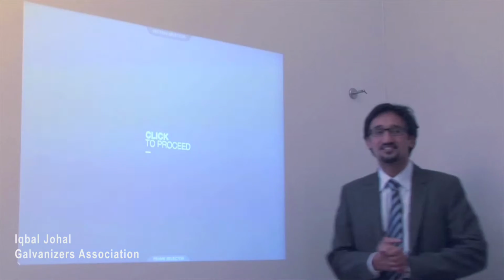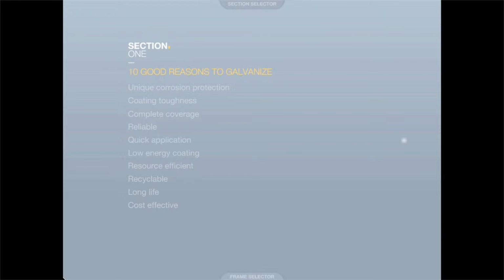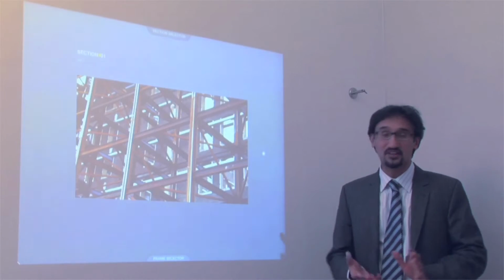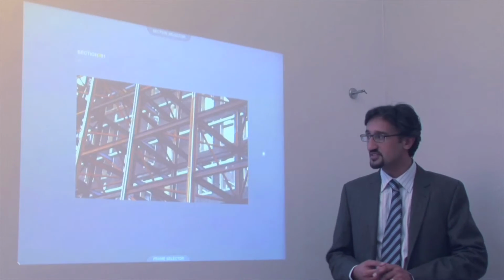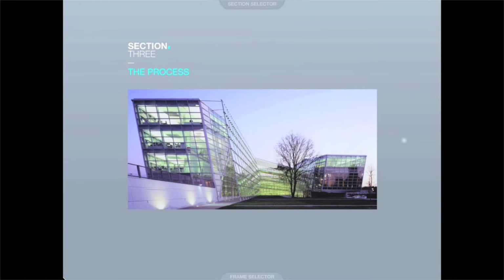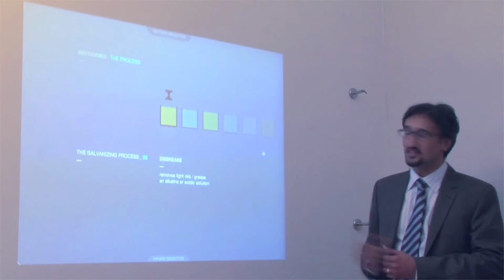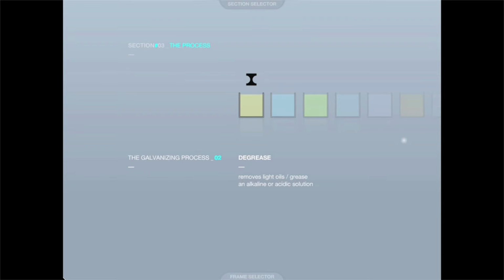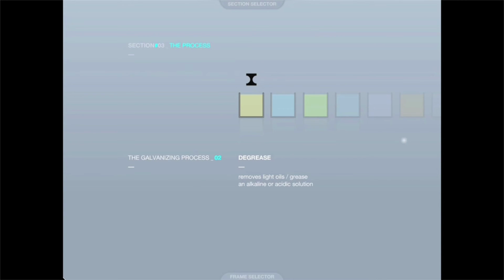Corrosion Protection CPD Preview -Building CPD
This video gives you a quick preview of the first CPD that we offer 'Corrosion Protection of Steel by Hot Dip Galvanizing'